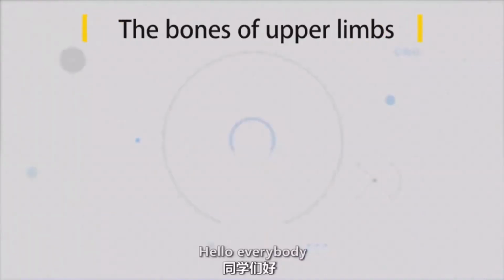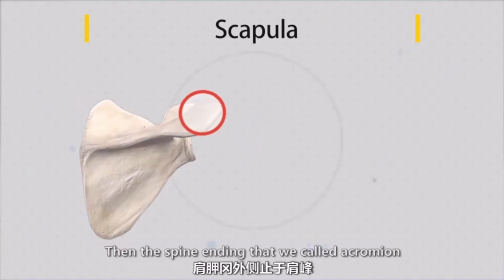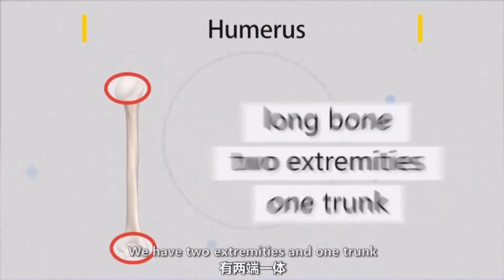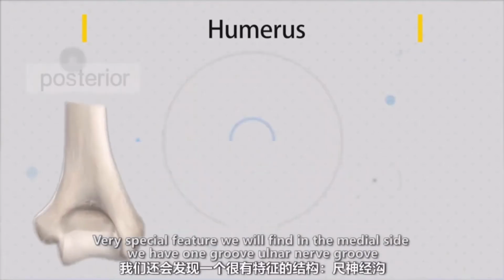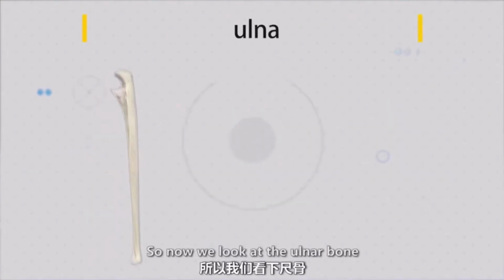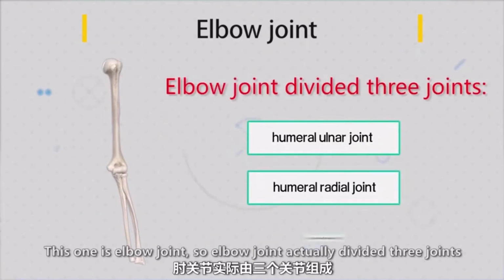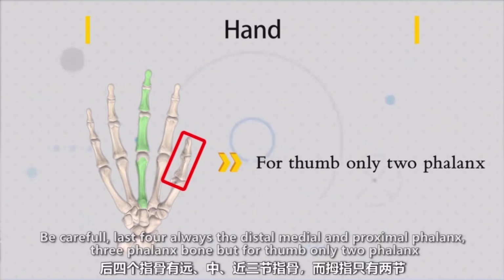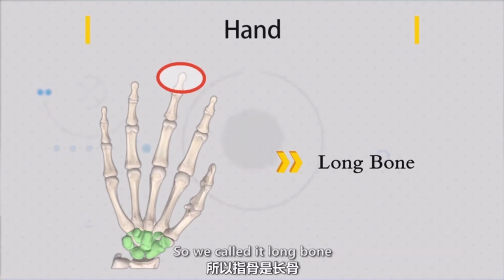Uppre limb & Lower Limb !! Systematic Anatomy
Uppre limb & Lower Limb !! 4. Systematic Anatomy